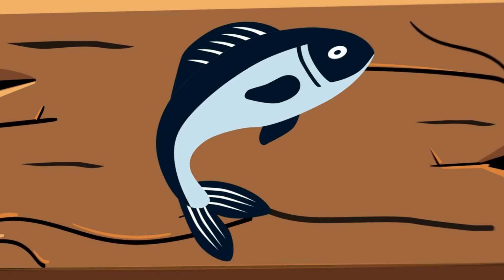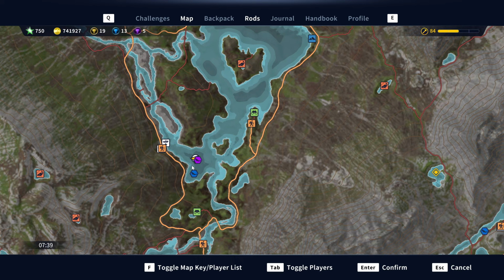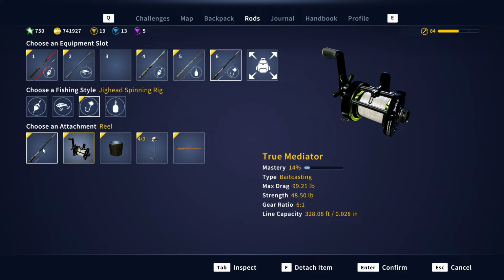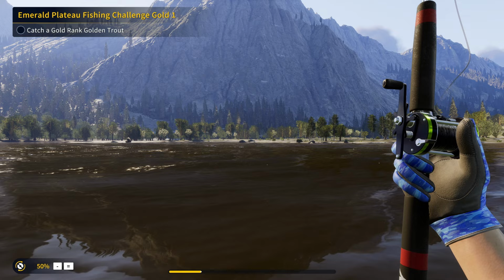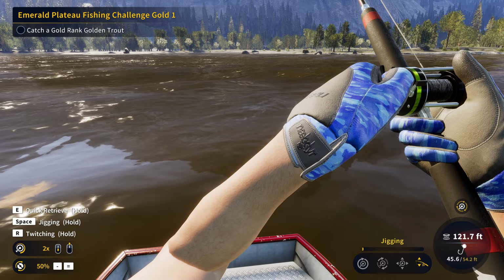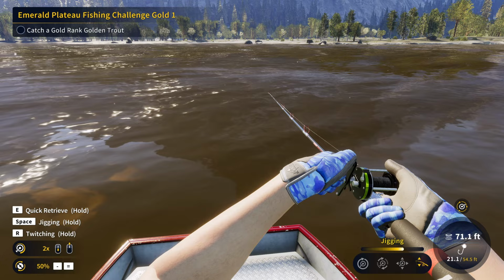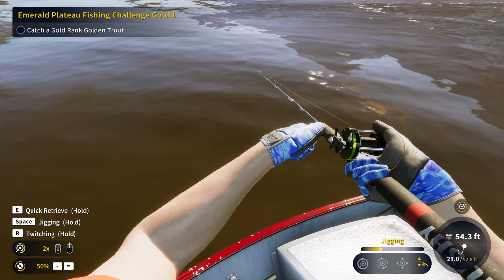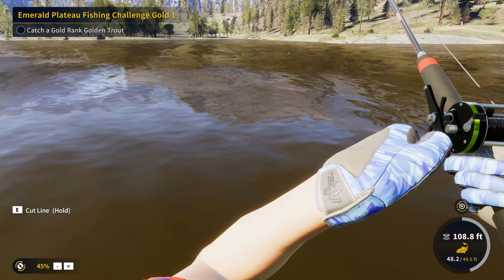We Caught The 110lb LEGENDARY Lake Trout And You Can Too! Sidewinder Guide 4/14/2024 The Angler